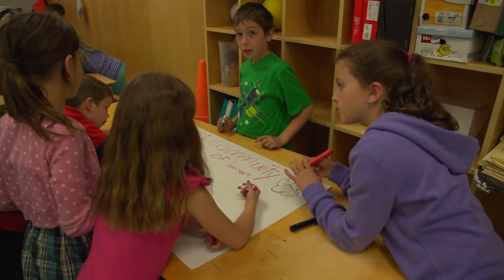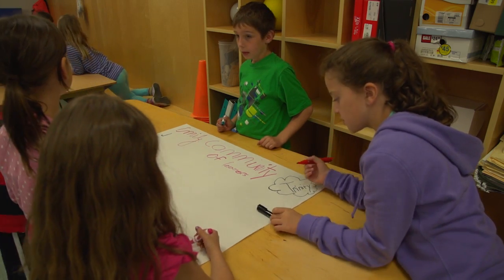A Community of Learners - Randerson Ridge Elementary, SD 68, Nanaimo, BC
Interviews with students, educators and administrators; The main focus of the conversation is around, "What is a Community of Learners?" Students share their ideas that a community of learners is a group of people who work together, learn from each other and help each other out with a Code of conduct focusing on: communication, cooperation, control.